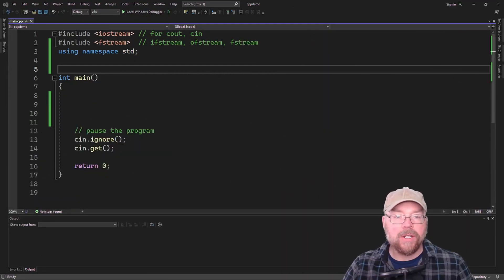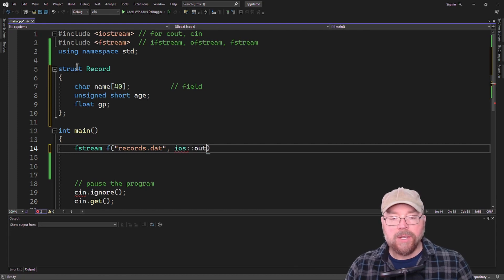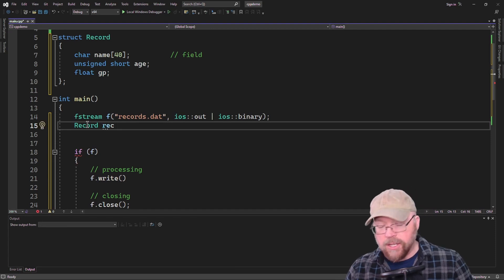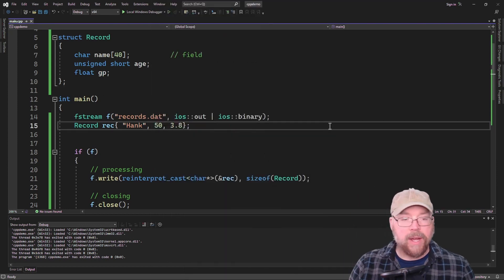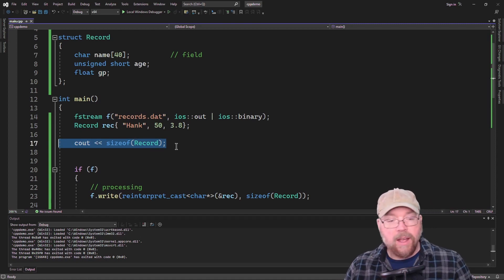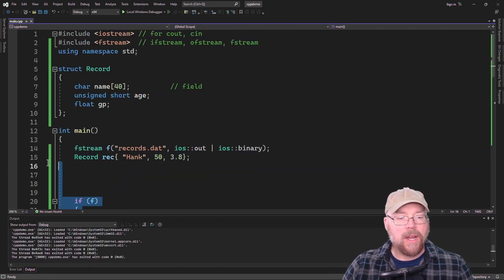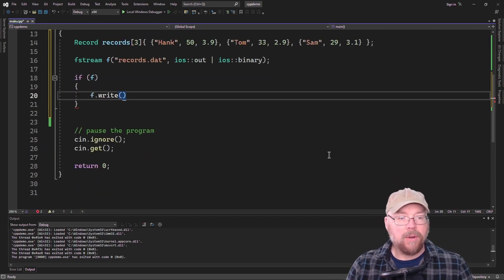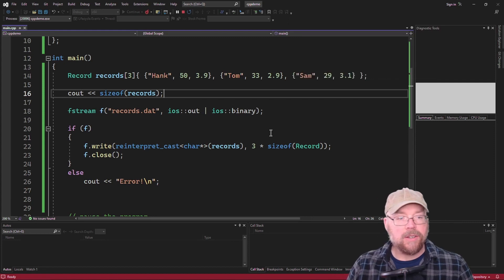How to store records in binary files in C++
Use structures to create records and arrays of records and then store those them in a binary file.

In this C++ tutorial for beginners, you'll learn through example programs using Visual Studio 2022 c++ Community.

Bitcoin:  177wfkQwzXiC8o2whQMVpSyuWUs95krKYB